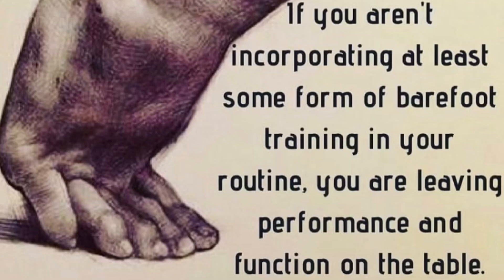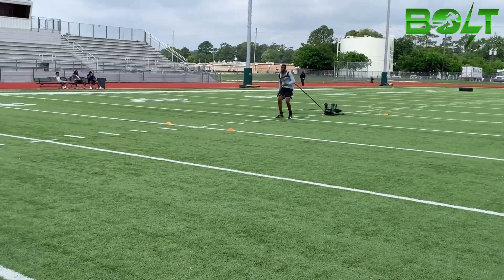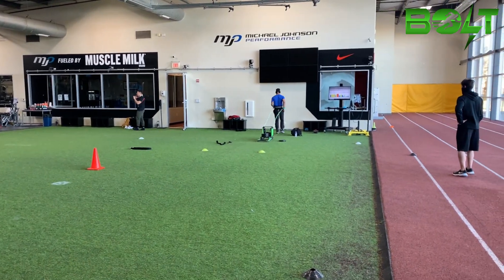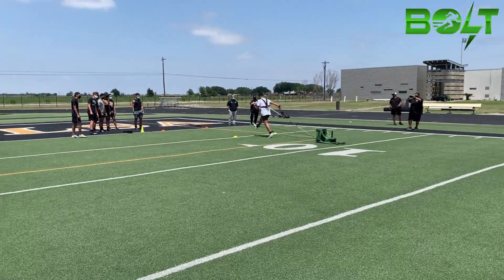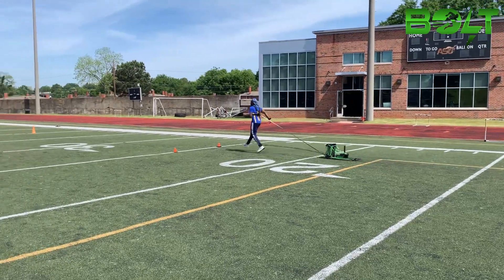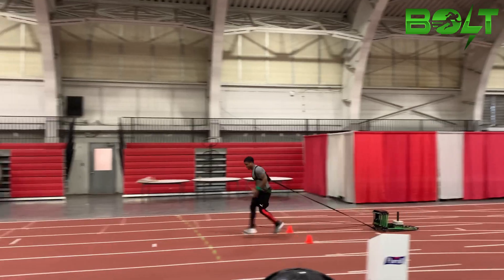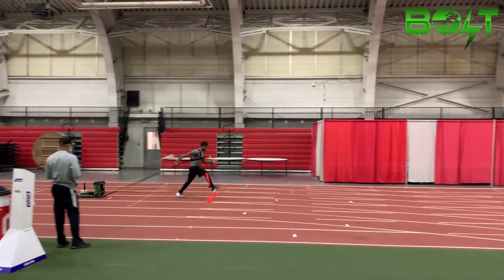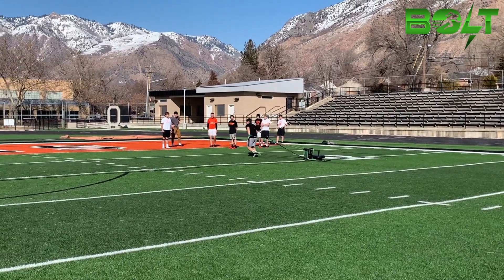Sprinting Fundamentals | GXBolt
Plantar flexion is important in sprinting as it allows the sprinter to push off the ground and generate forward momentum. The stronger the plantar flexion, the more force a sprinter can produce, which can lead to increased speed. The calf muscles, which are responsible for plantar flexion, play a crucial role in propelling the body forward during the push-off phase of the stride.

This flexion of the foot is an essential component of sprinting, and its importance should not be overlooked. Plantar flexion is the movement of the ankle joint in which the foot is bent downwards, typically in response to a contraction of the gastrocnemius and soleus muscles in the calf. This movement is important for sprinting because it helps to propel the body forward and provides stability while sprinting.

GXBolt straight leg runs are vital for the improvements of sprinting because it helps to develop absolute strength within the calves, ankle joint and feet. The superior strength gain unleashes ferocious power that applies explosive force with next level like quickness and blinding speed.